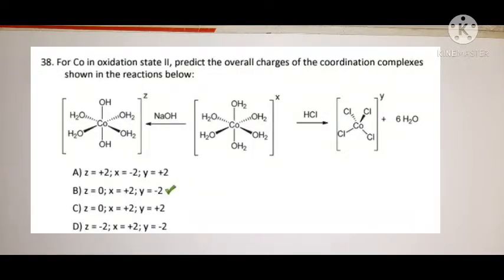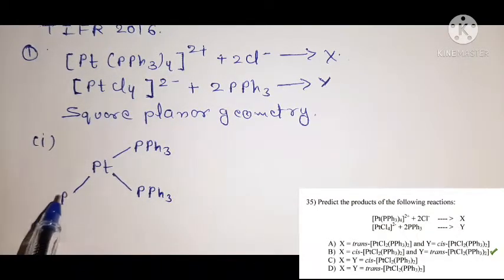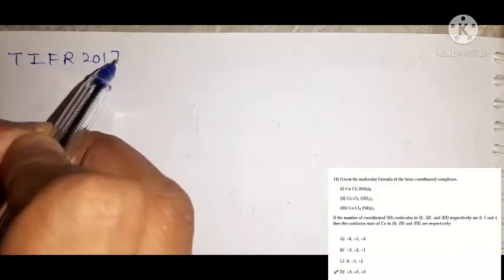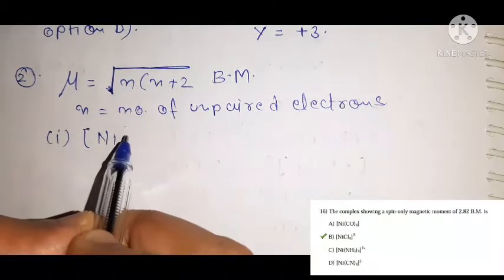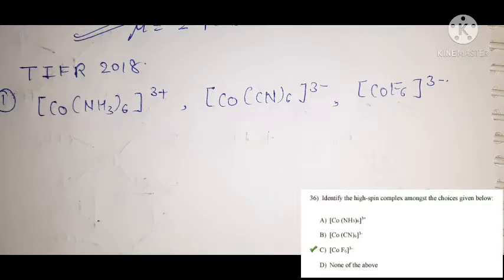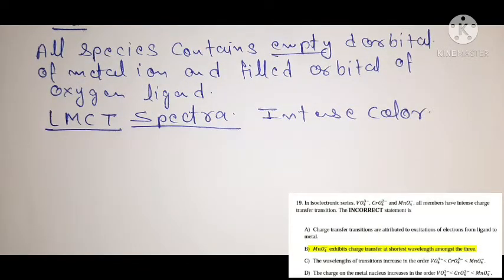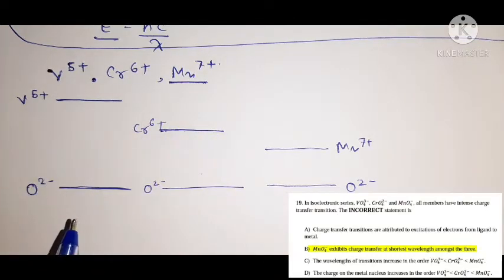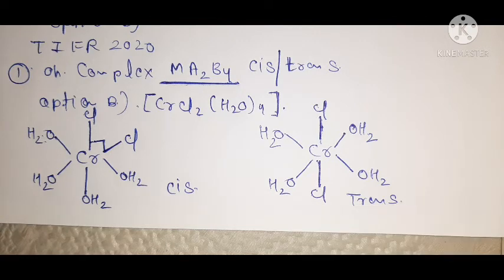Coordination Chemistry TIFR GS 2015 to 2020 Solutions